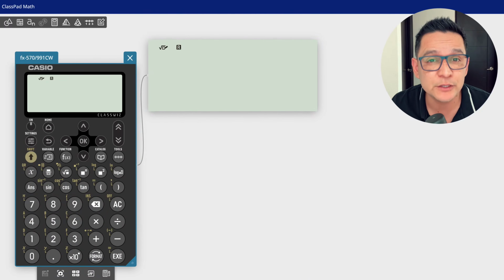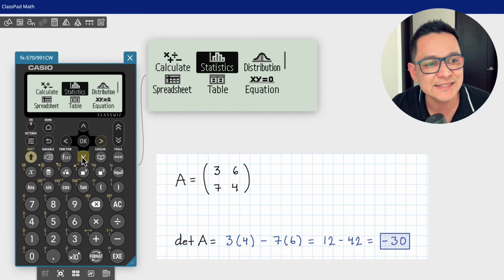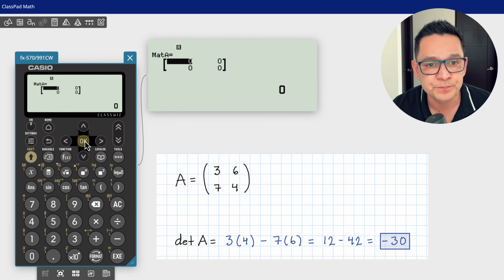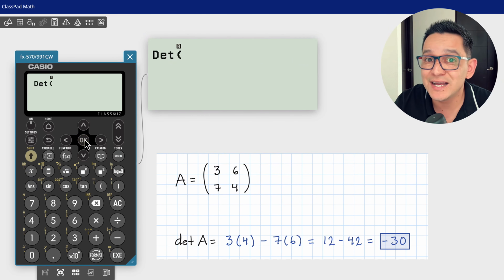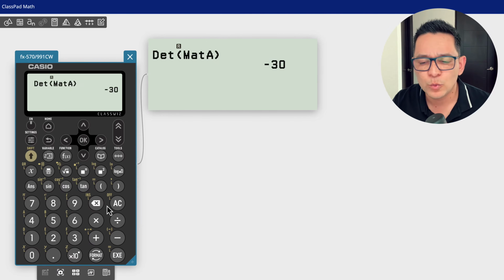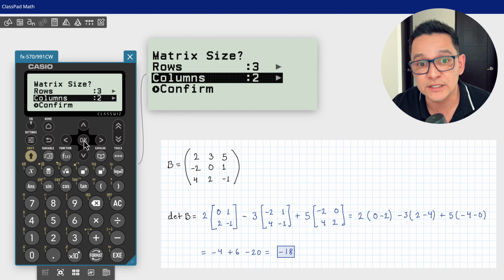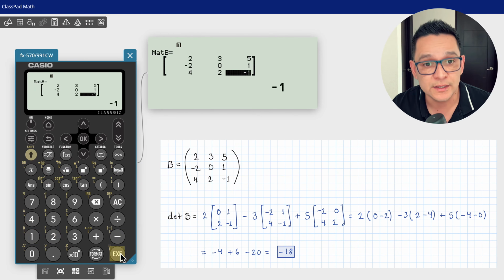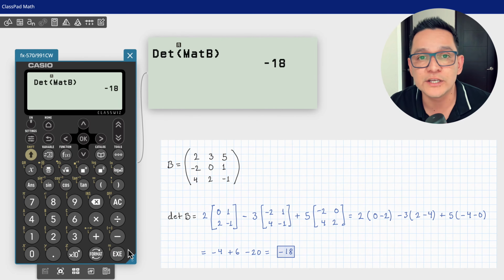The Tutorial Everyone Needs—But Don’t Tell Anyone 🤫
Ready to master matrix determinants with your Casio FX-991CW? In this quick and easy tutorial, we’ll show you how to find determinants for 2x2 and 3x3 matrices—no sweat! Watch until the end for handy tips, and let us know what you liked most in the comments.

0:00 - Introduction and Tutorial Overview
0:31 - Calculating Determinant of 2x2 Matrix
2:26 - Calculating Determinant of 3x3 Matrix